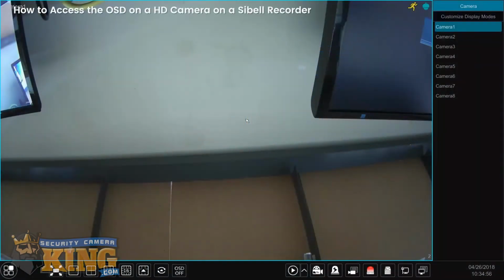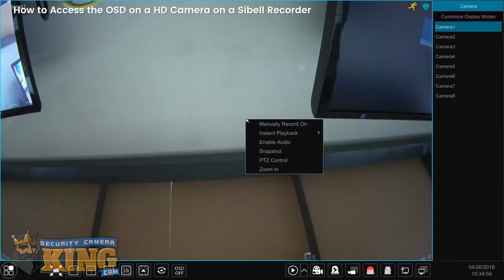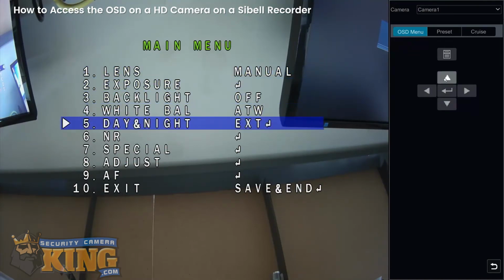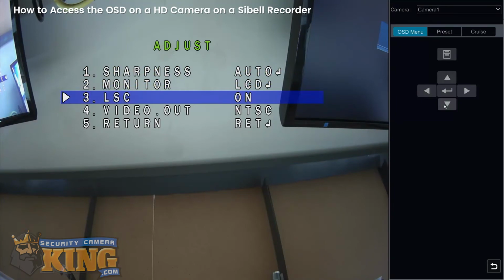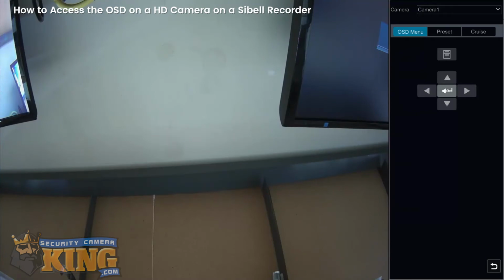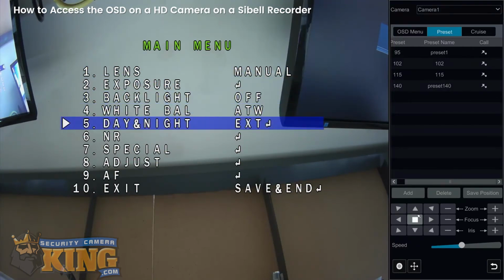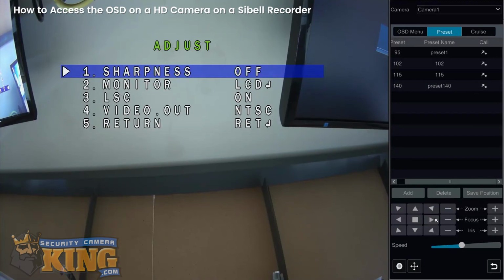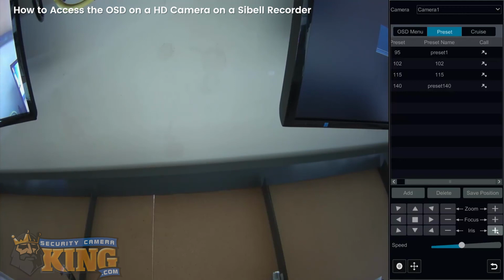TUTORIAL - How to Access the OSD on a HD Camera on a Sibell Recorder